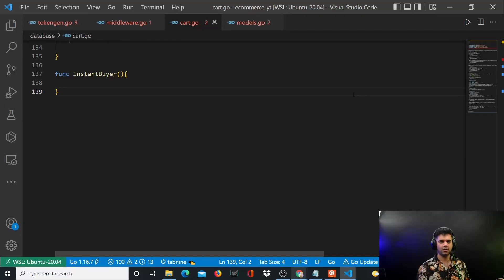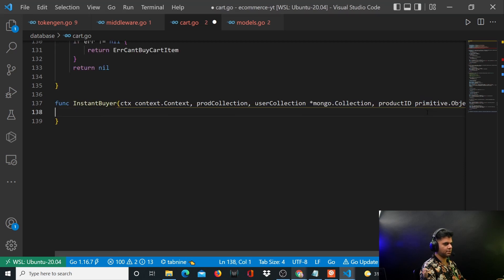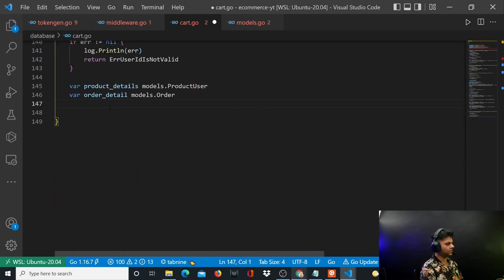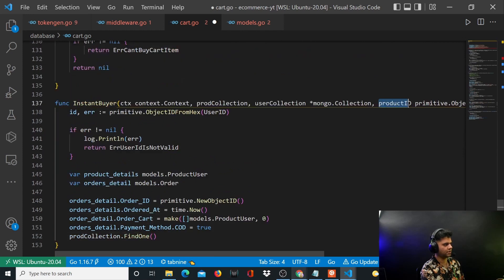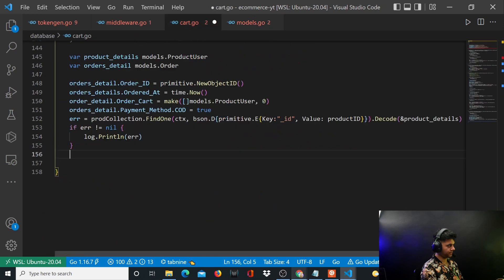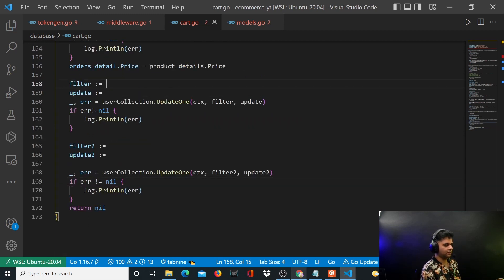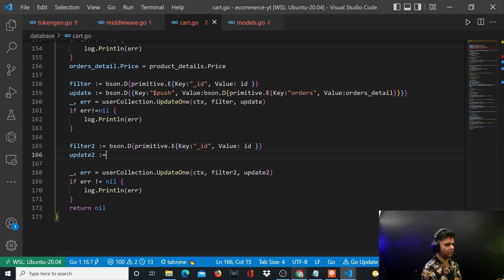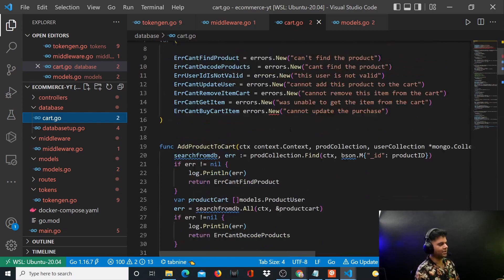Golang Ecommerce Project - Part 25